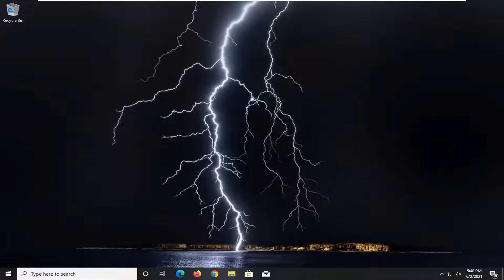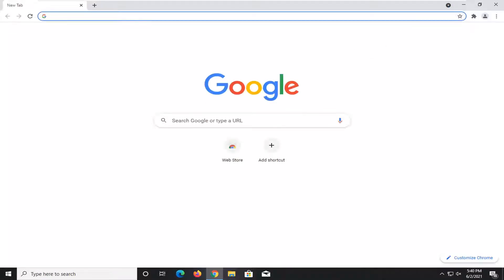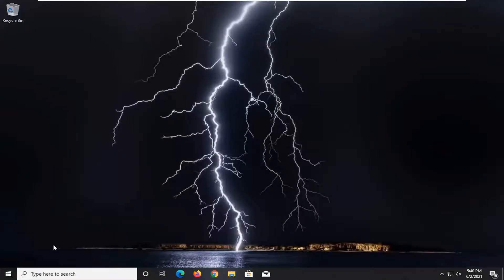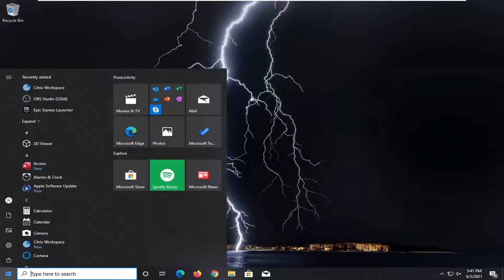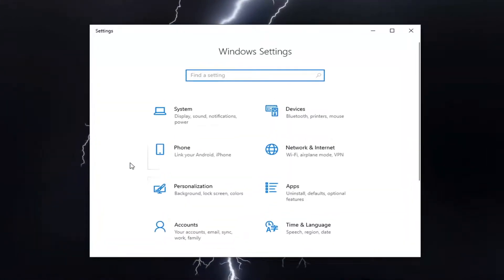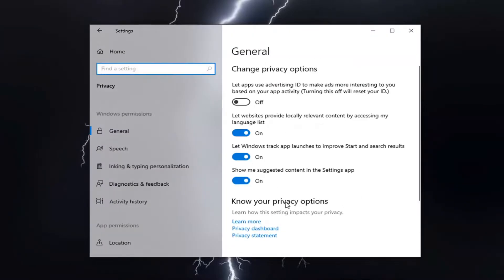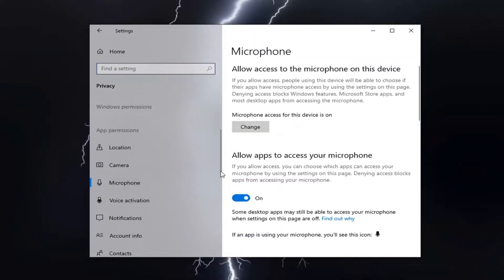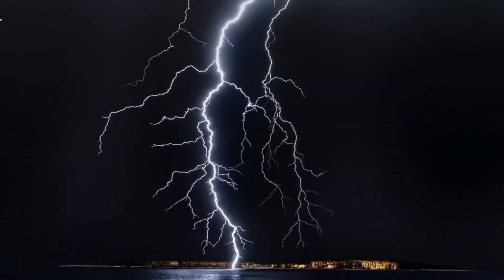You Haven't Allowed Facebook Access to Your Camera and Microphone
Facebook is a very popular social media platform that users use to communicate, update and chat with their friends and family. However, when you use Facebook, you receive an error saying that you cannot make the call or video call.

Issues addressed in this tutorial:
you haven't allowed Facebook access to your microphone,
you haven't allowed Facebook access to your microphone Firefox,
how to fix you haven't allowed Facebook access to your microphone,
you haven't allowed Facebook access to your microphone chrome,
how to fix you haven't allowed Facebook access to your camera and microphone

Unlike Facebook Messenger app on our smartphones or tablets where the camera and microphone can be easily accessed, on a Windows 10/11 desktop or laptop PC, there are certain things that have to be done for the cam and mic to work on the new Facebook Messenger app on Windows 10/11.